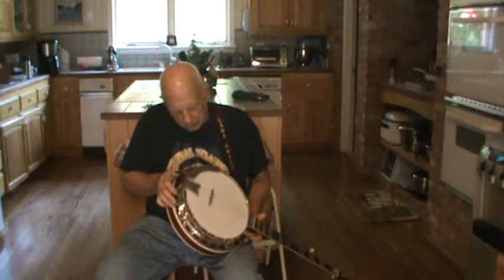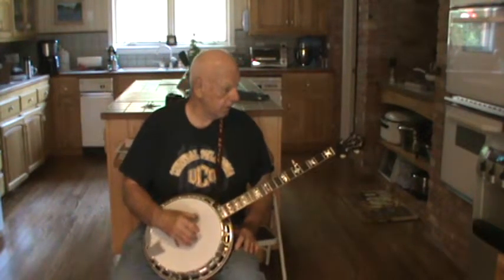Gary Price Banjo The Price Classic 75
Neck built about 1996-9 more or less.  Rim: Cooperman hide glue  Tone ring: Price repro of early 30's prewar flathead Mastertone ring  Resonator:  Steve Gill, prewar specs, slightly deeper than early 3's, same depth as "Betsy"  Tailpiece: Price SL-5  Bridge:  unknown maker  Head:  Huber   Strap:   Shelton Instrument Straps
Strings:  American Made Banjo Co. cryogenic